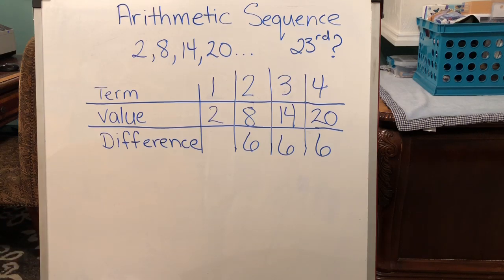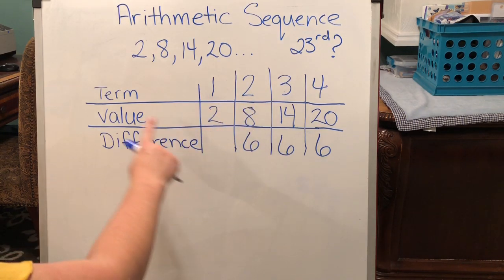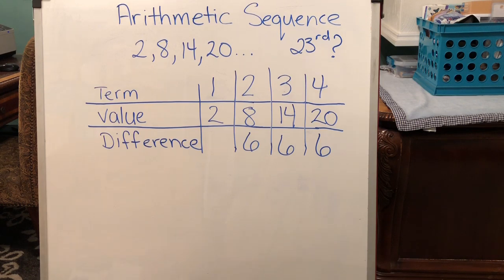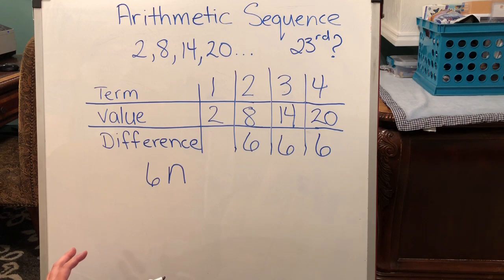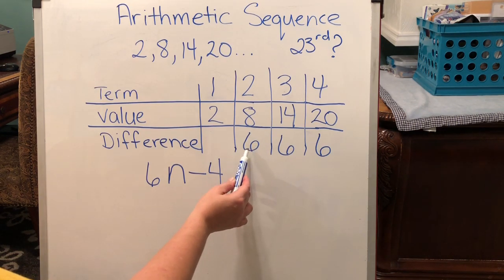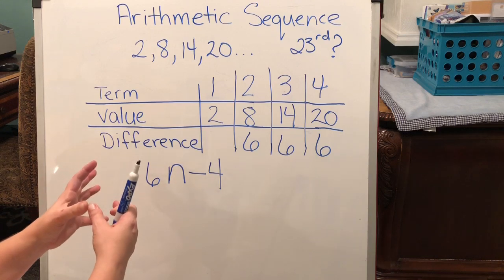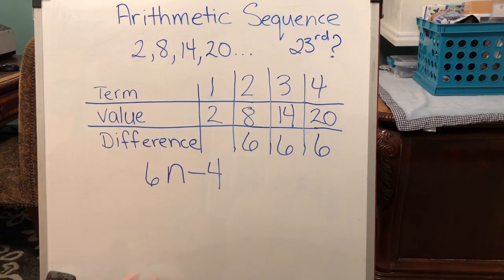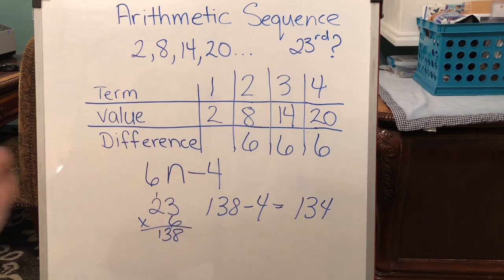How To Find An Equation Of An Arithmetic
Find an unknown term in a sequence pre algebra middle school math